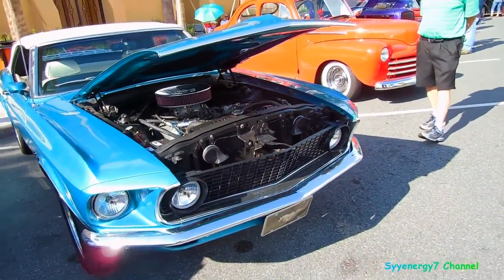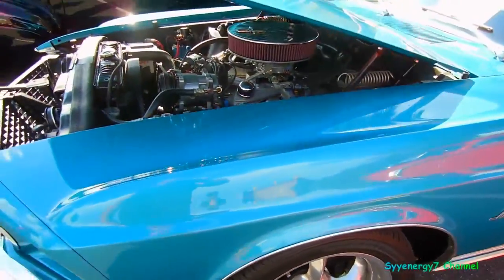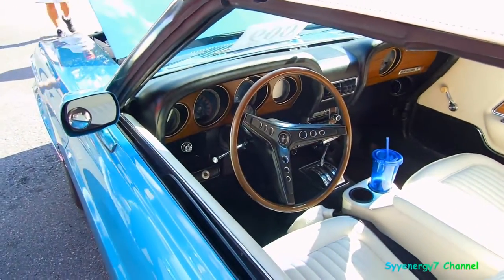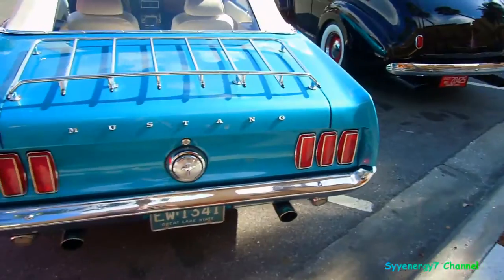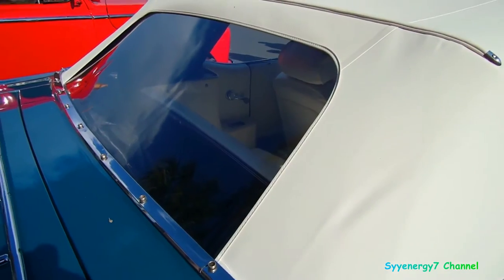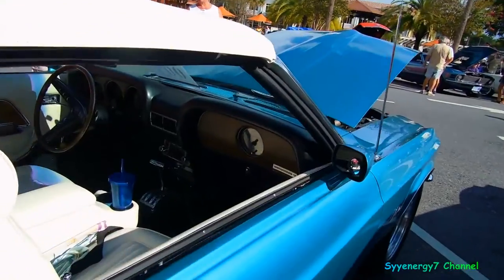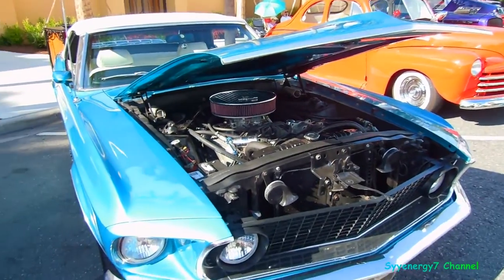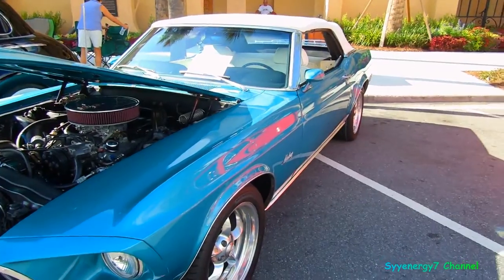1969 Mustang Convertible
1969 Mustang Convertible

custom cars, hot rods, classic cars, car show, street rods